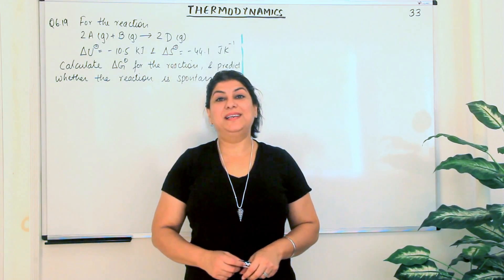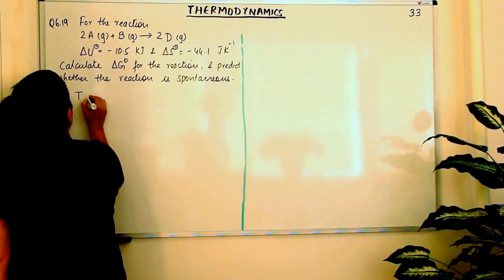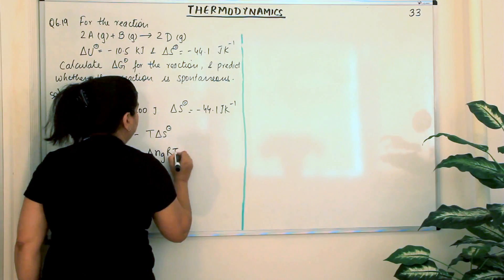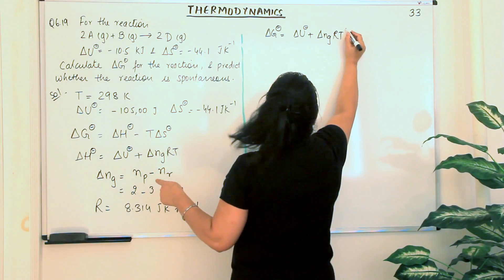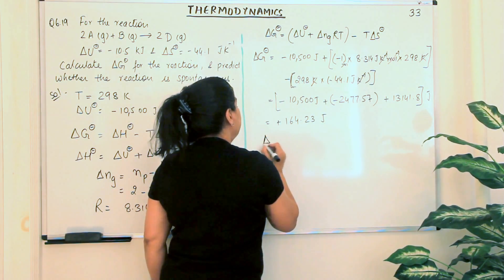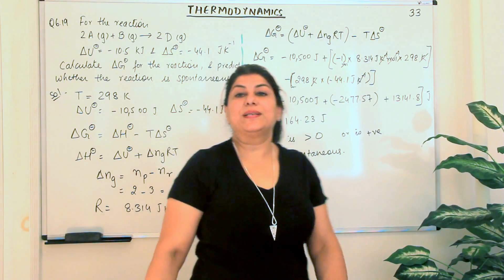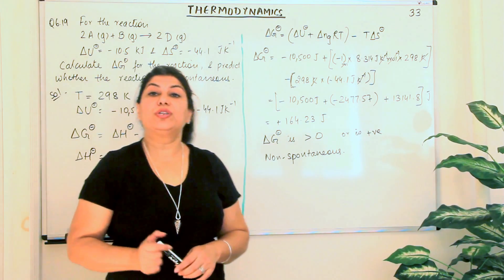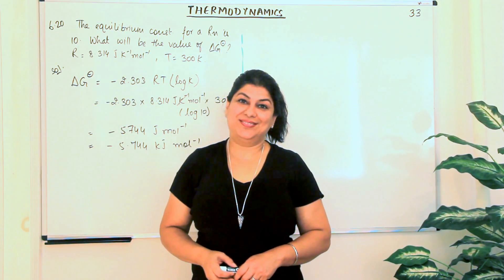Thermodynamics Practice problems NCERT Q 6.19 and 6.20 (part 33)